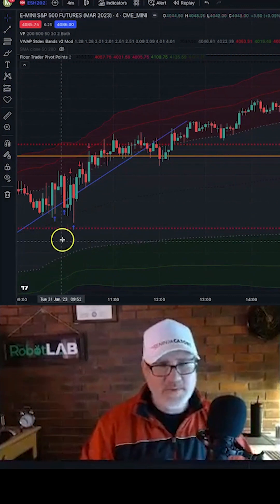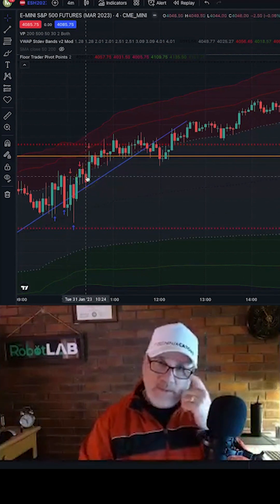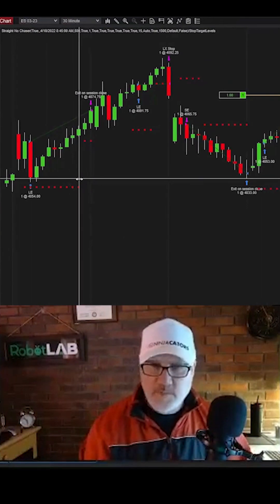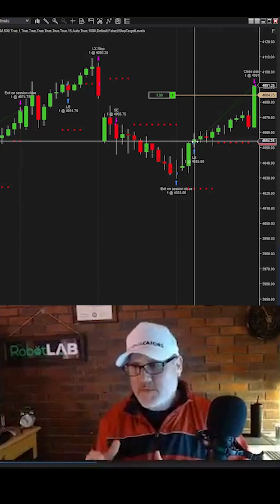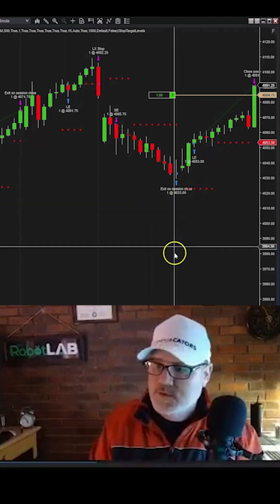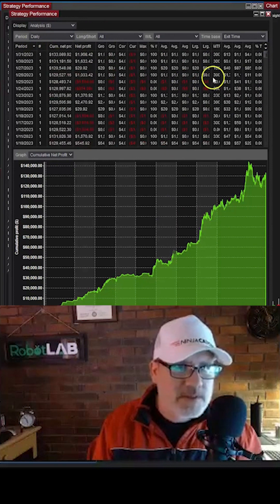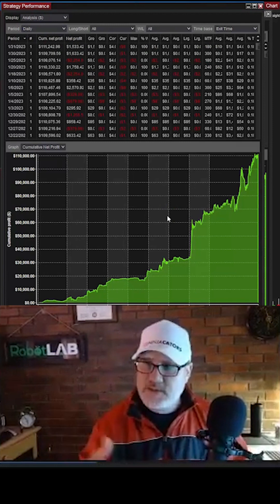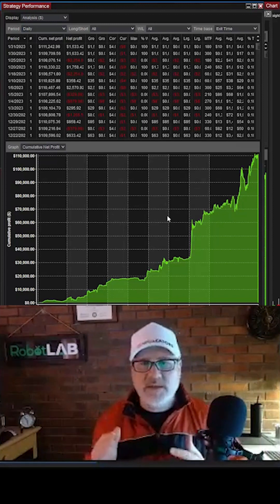Bots don't feel remorse, they absolutely will not stop!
Robot Lab is one of Ninjacators’ premier automated trading systems.  It's designed to help anyone go from ZERO to full time trading without fear that the bots will somehow lose it all.  Most importantly, it's a SYSTEM that deploys a series of automated strategies that are designed to work together.

To see the system in action… join us!
During Our LIVE Weekly Training (free):  Watch live, ask questions and learn why Robot Lab is different from any other automated trading system you've ever seen.

On Your Own Schedule (free):  Don't have time for an event?  No problem, we've prepared a 3-part on-demand mini course that will get you started with everything you need to know about automated trading.

For general information and inquiries visit us at ninjacators.com

CFTC RULES 4.41 - HYPOTHETICAL OR SIMULATED PERFORMANCE RESULTS HAVE CERTAIN LIMITATIONS; UNLIKE AN ACTUAL PERFORMANCE RECORD, SIMULATED RESULTS DO NOT REPRESENT ACTUAL TRADING. ALSO, SINCE THE TRADES HAVE NOT BEEN EXECUTED, THE RESULTS MAY HAVE UNDER- OR OVER-COMPENSATED FOR THE IMPACT, IF ANY, OF CERTAIN MARKET FACTORS, SUCH AS LACK OF LIQUIDITY. SIMULATED TRADING PROGRAMS IN GENERAL ARE ALSO SUBJECT TO THE FACT THAT THEY ARE DESIGNED WITH THE BENEFIT OF HINDSIGHT. NO REPRESENTATION IS BEING MADE THAT ANY ACCOUNT WILL OR IS LIKELY TO ACHIEVE PROFIT OR LOSSES LIKE THOSE SHOWN. VIEW FULL RISK DISCLOSURE